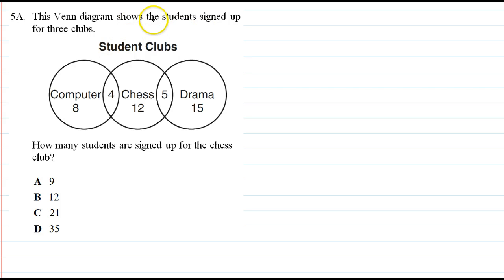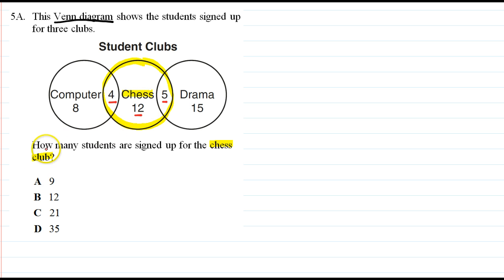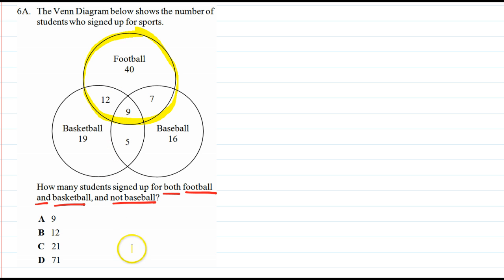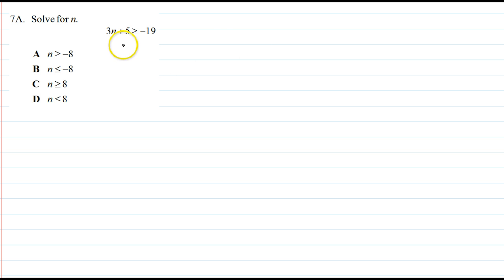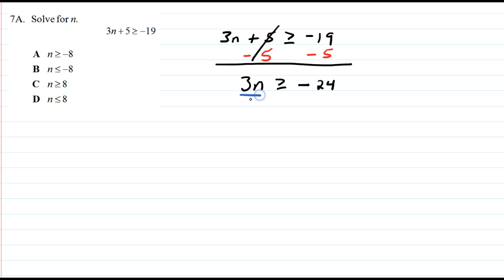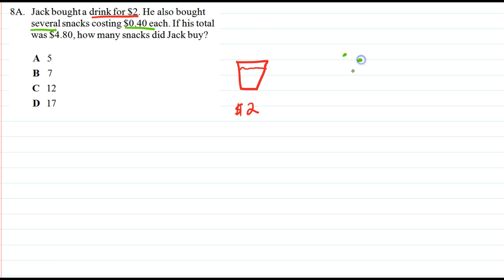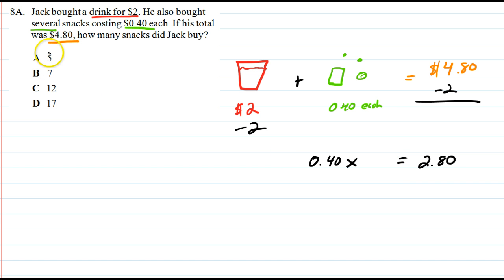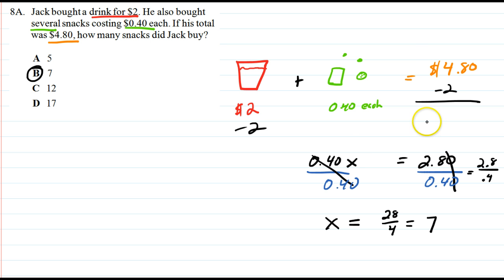Algebra and Functions #3 (5-8)